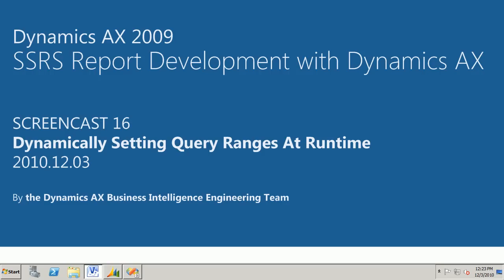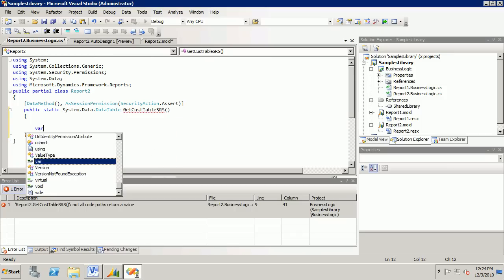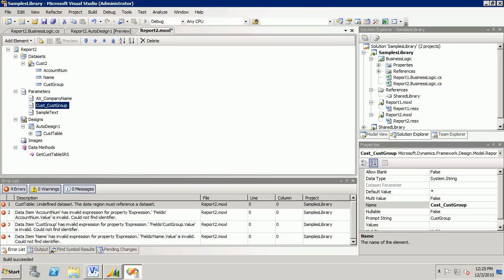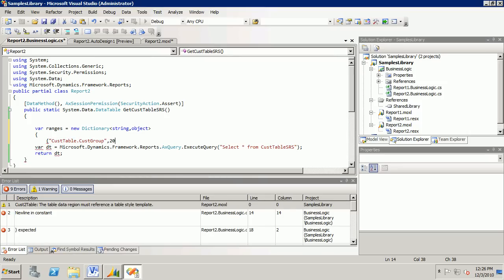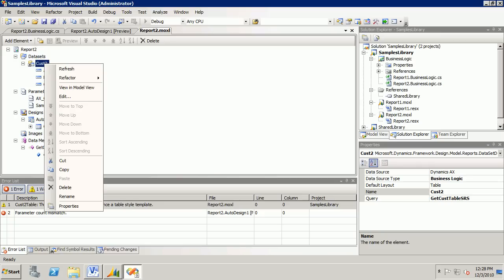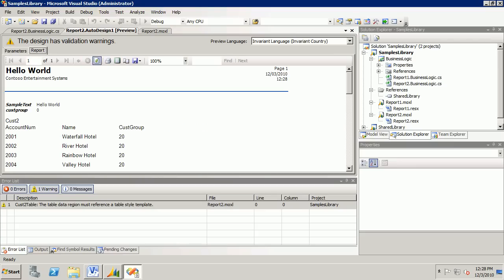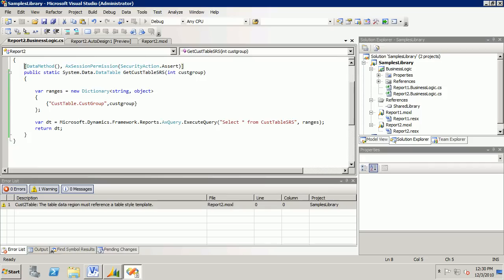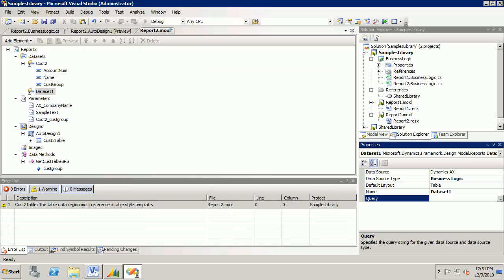AX2009 SSRS 16 Dynamically Setting Query Ranges At Runtime